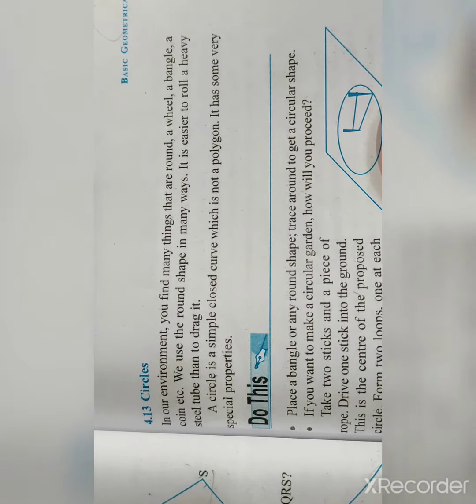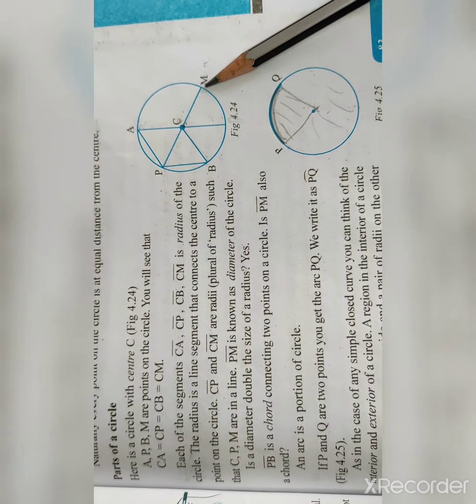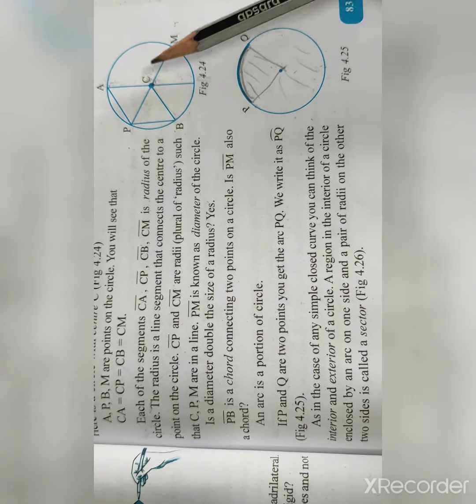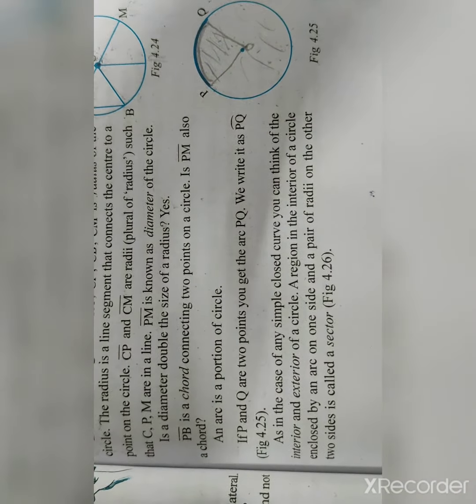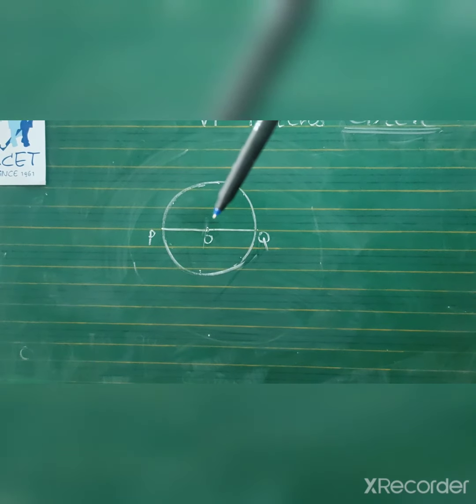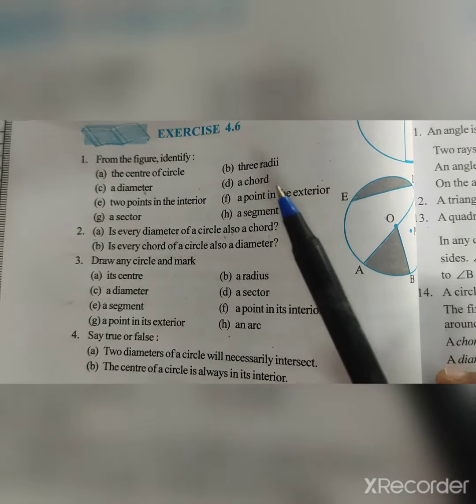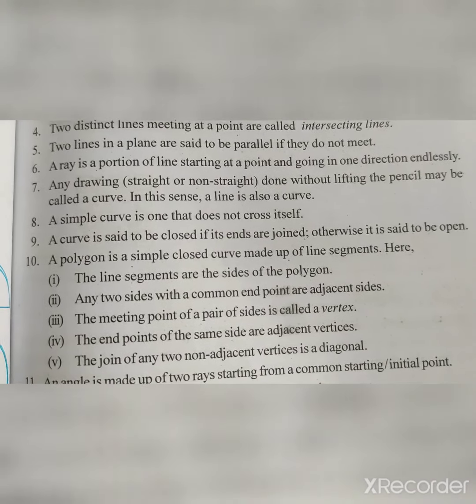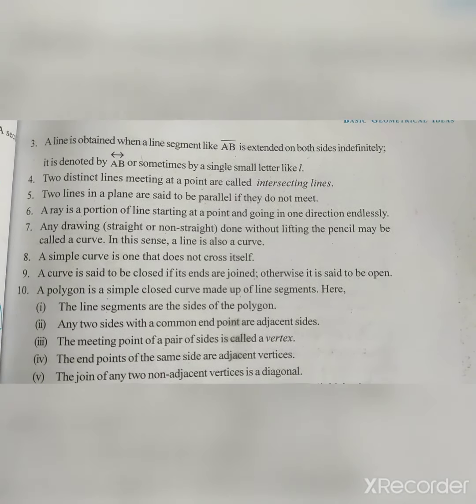𝗦𝗶𝘅𝘁𝗵 𝗠𝗮𝘁𝗵𝘀 𝗘𝘅. - 𝟰. 𝟲